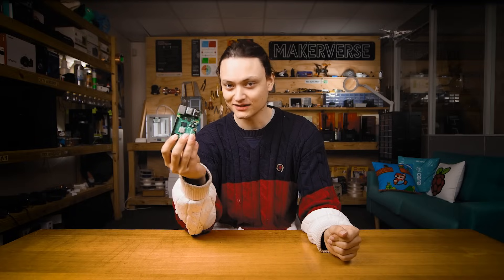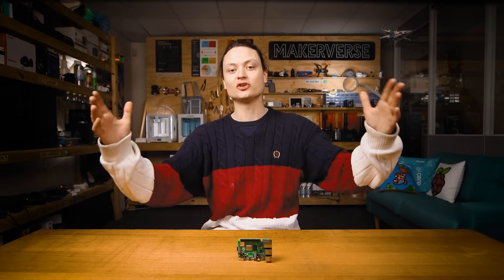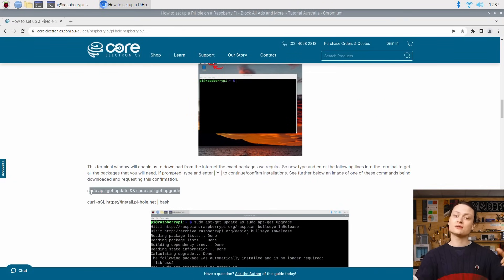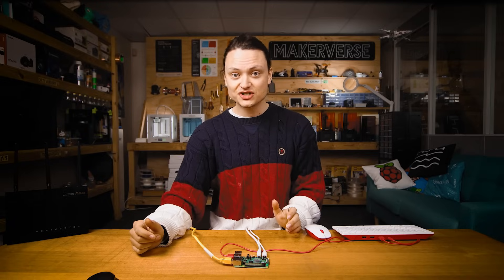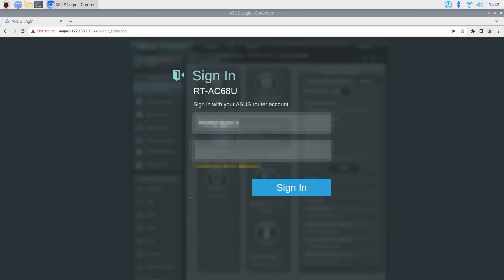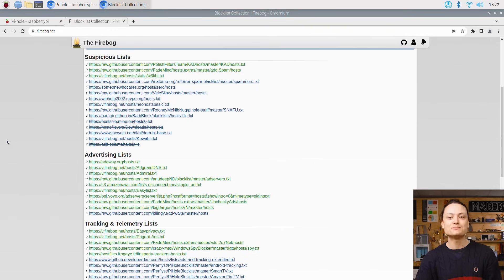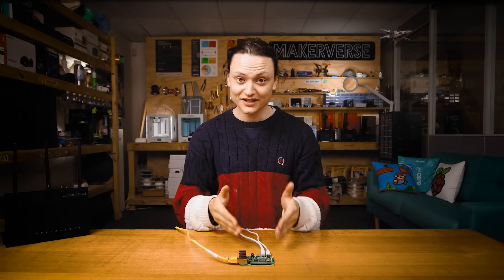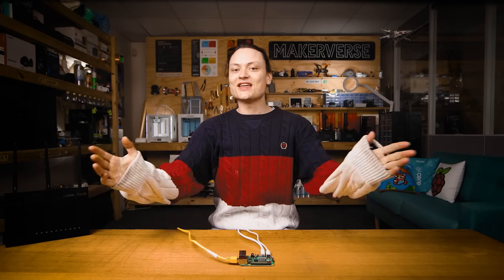How to Set Up a Pi-Hole System on a Raspberry Pi - Block Ads and More!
Follow along to create a Little Red Advertisement Devouring Monster! Pi-Hole is a self-hosted, network-wide, ad-blocking system that runs on a Raspberry Pi Single Board Computer. A completed system will filter all your internet requests meticulously and only display what you want to see.

Related Information
How to use Raspberry Pi Imager to Flash a New SD Card

Furthermore, Pi-Hole will stop devices from leaking personal information out of your network so if your IoT Fridge is spying on you going to be able to find out 😊. This can also pre-emptively prevent (hidden from you) Crypto-Coin mining from occurring on your network. This will protect your entire local network and data. You can even set up parental controls to censor adult content. Pi-Hole also auto-caches so the response time of your internet browser can be significantly faster if it has already cached the desired webpage information to your system.

Pi-Hole will create and operate as a Domain Name System (DNS) pathway for your internet system. With a completed system your Raspberry Pi Single Board Computer will take all the internet data coming in, filter it meticulously, and only display what you actually want to see. If particular data is blacklisted your Router/Modem won’t even be able to download/cache/pull it from the internet. This saves bandwidth. You set this up once and any internet-connected device (Phone, iPad, Smart TV, Computer, or IoT Toaster) will have its internet requests pass through the Pi-Hole system and filtered. This system is more efficient and better than downloading Ad Blocking Browser Add-Ons on each of your devices.

For clarity, there are three main ways to set up a Pi-Hole System. First is the easiest and the method I demonstrate in this video, using standalone hardware like the Raspberry Pi Single Board Computer. Another option is running Pi-Hole as part of a virtual machine. The other option is to run Pi-Hole containerised with Docker or Kubernetes. The latter methods are more technical and make it possible to efficiently multi-task with hardware. The Pi-Hole project is a great platform to jump into these bigger concepts but I will provide the most direct way to get Pi-Hole running on standalone hardware.

0:00 Intro
0:14 Pi-Hole Overview
0:51 Flow of Data
1:38 Demonstration
1:43 Everything it can do
2:30 What You Need
3:05 Hardware Assembly
3:26 Software Installation
4:28 Install Wizard Run Through
6:53 Access Pi-Hole Web Interface
7:22 Router Settings
8:30 Demonstration!
9:12 Adding 3rd Party Block Lists (Updating Gravity)
11:49 Query Log (Blacklisting and Whitelisting)
13:05 Outro